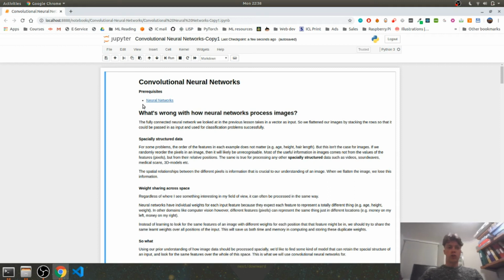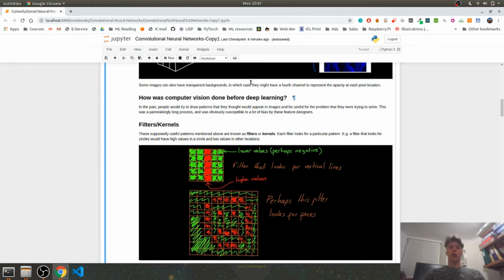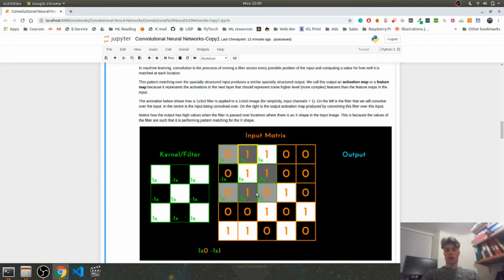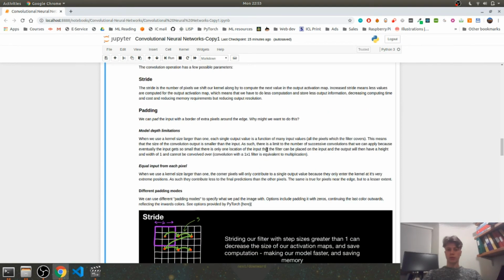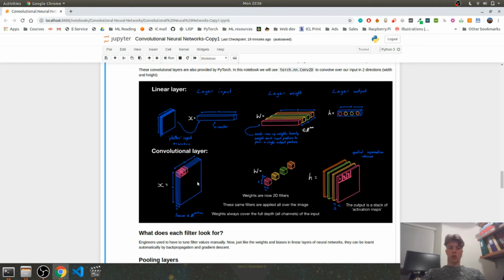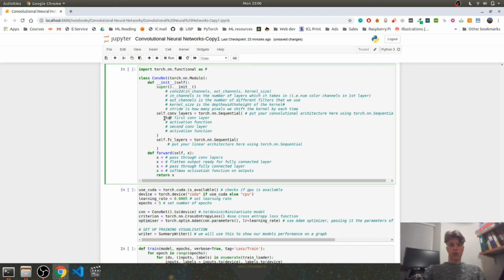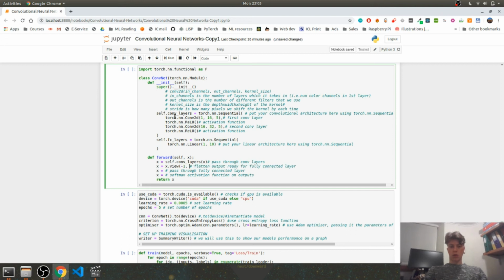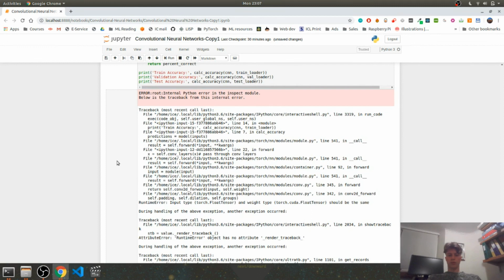Convolutional neural networks: theory and code 🔥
This video explains how to use convolutional neural networks for computer vision and implements a CNN for classification. Find the code, solutions, comments and more at